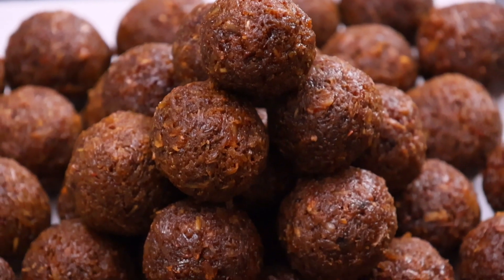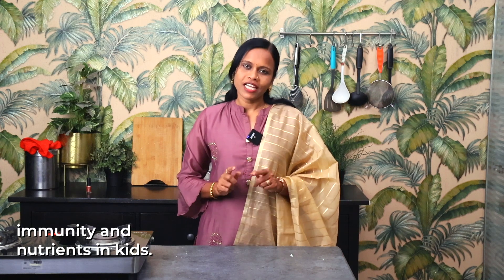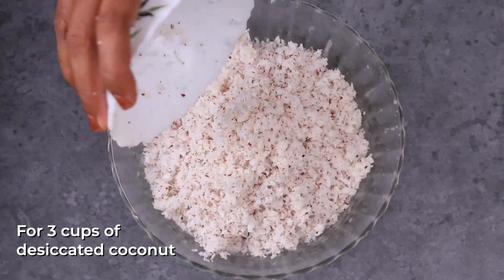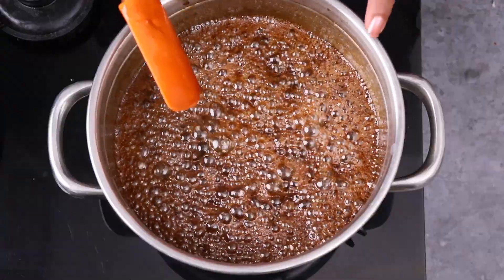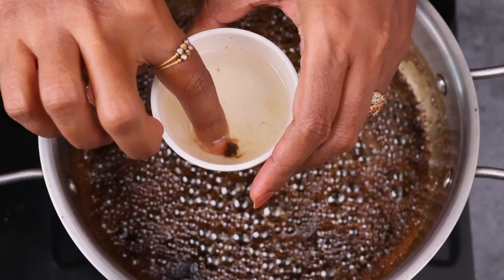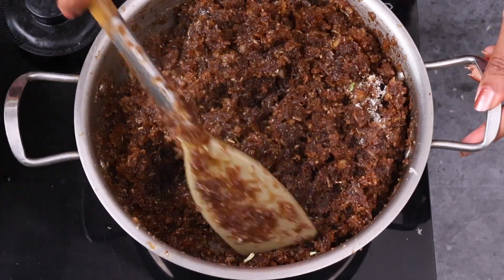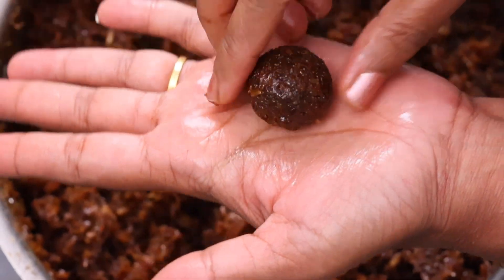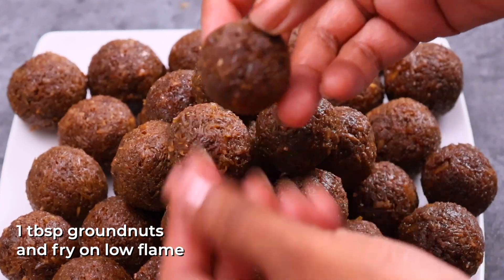Kobbari Undalu | తాటిబెల్లం తో కొబ్బరి ఉండలు | Coconut Laddu